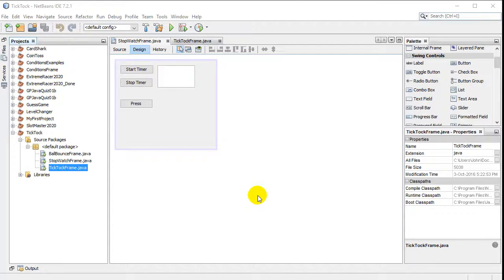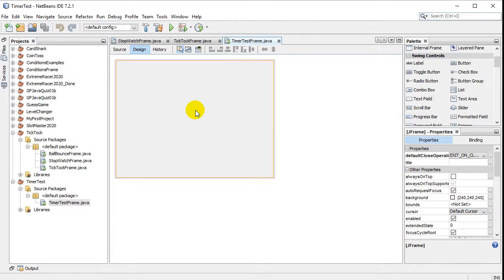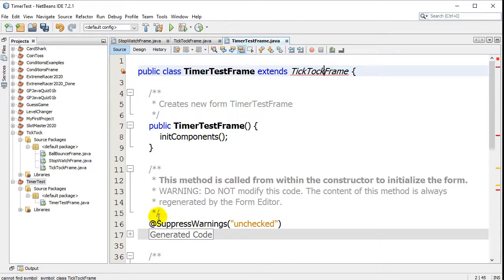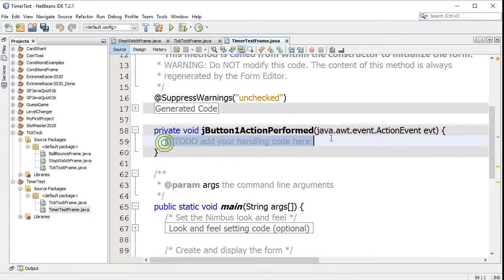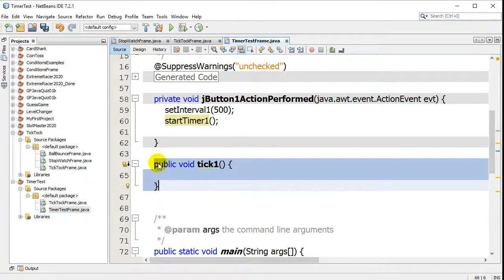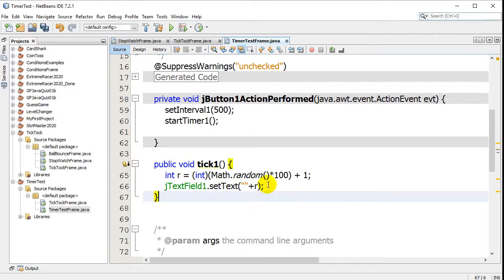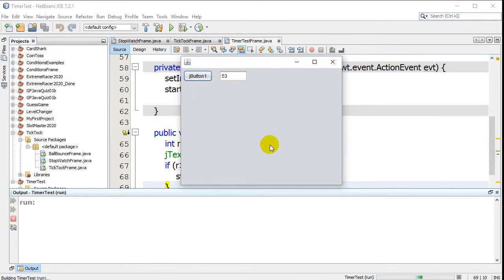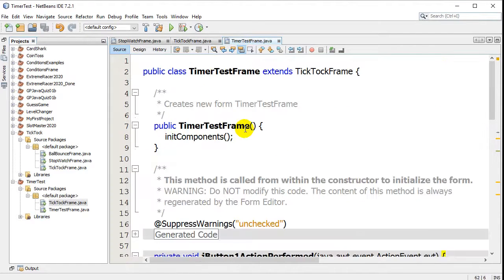Java Timers Set Up with Tick Tock Frame